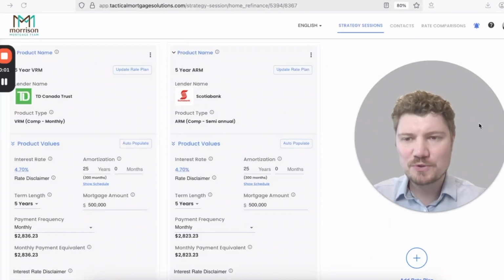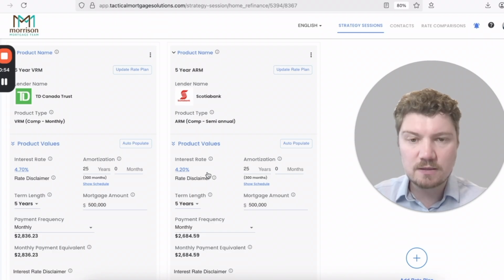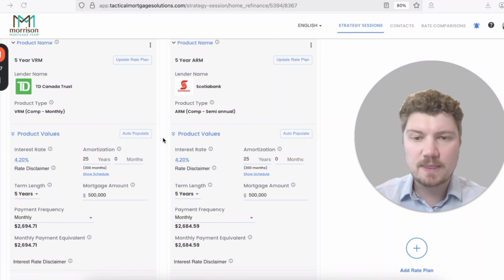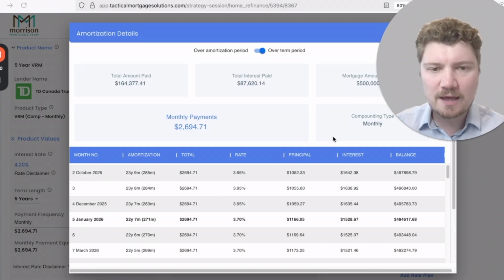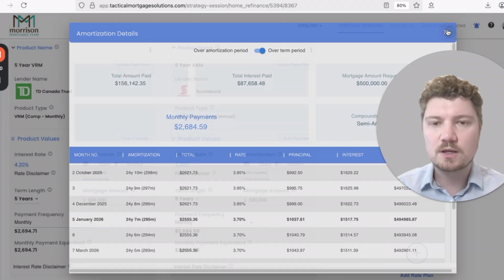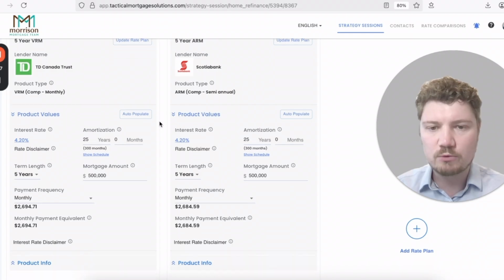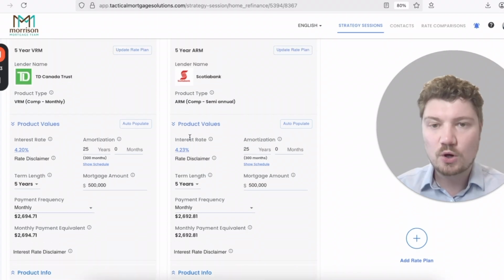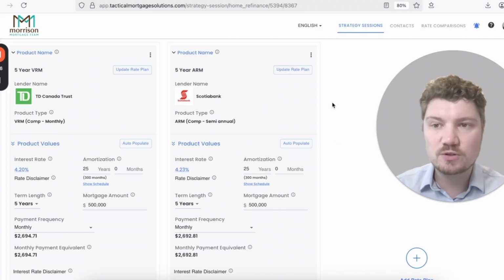Variable Mortgages Explained - VRM vs ARM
Variable Rate Mortgages - VRM vs ARM explained for mortgage brokers.

This video breaks down how variable-rate products work and the key differences between a Variable Rate Mortgage (VRM) and an Adjustable Rate Mortgage (ARM)—including how changes to the prime rate affect client payments and amortization. We also compare monthly vs. semi-annual interest compounding side by side to show the real impact, and highlight the core considerations brokers should cover when recommending these options.

If you want more education for mortgage brokers, check out our comprehensive training course